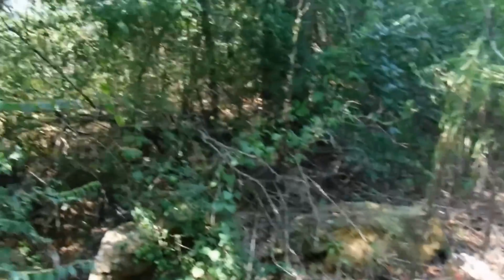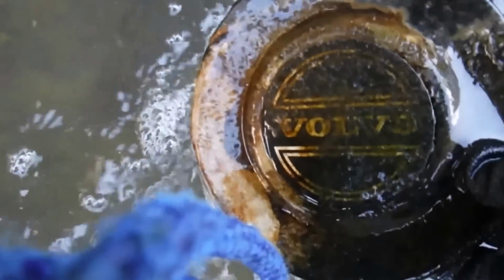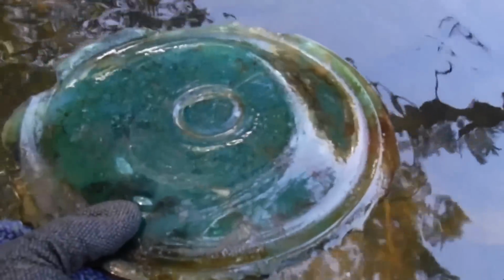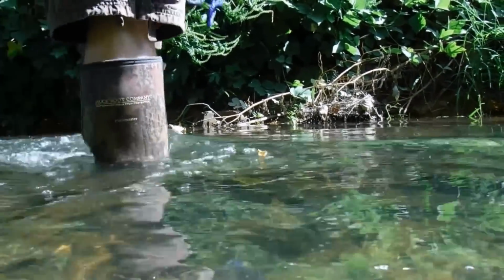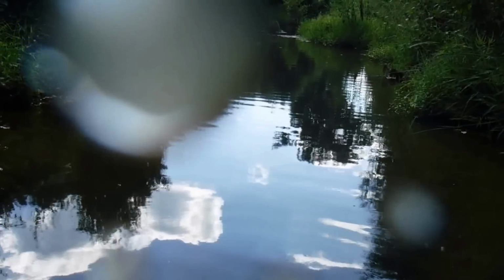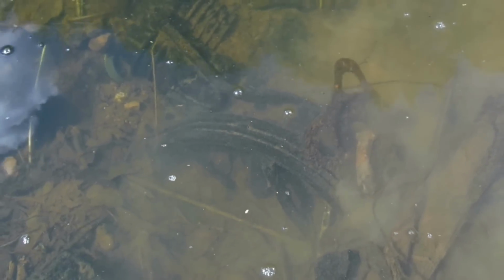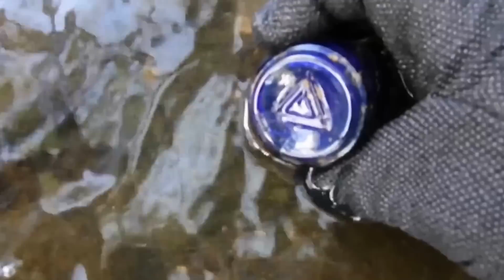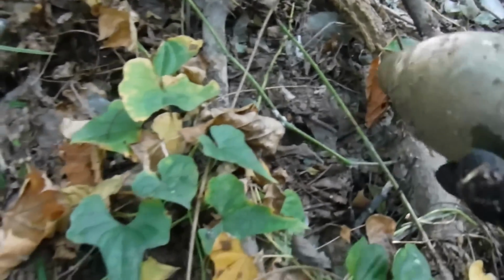Magnet Fishing: Is that an Engine Underwater?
Headed back to the automotive car parts creek dump in search of whatever. And I found it.